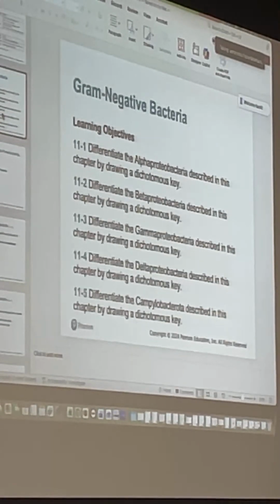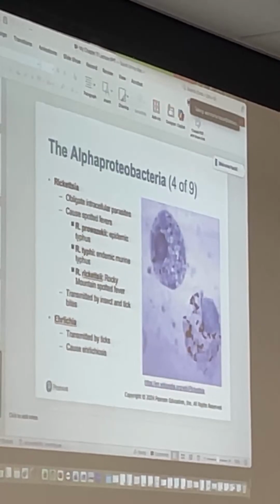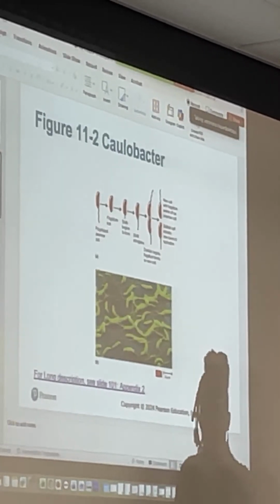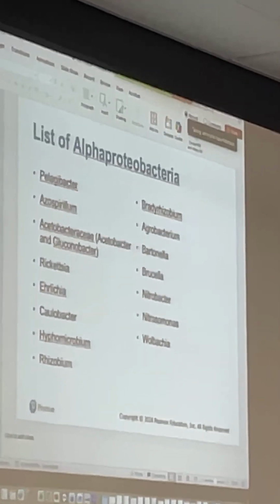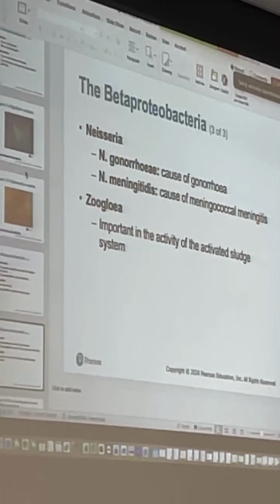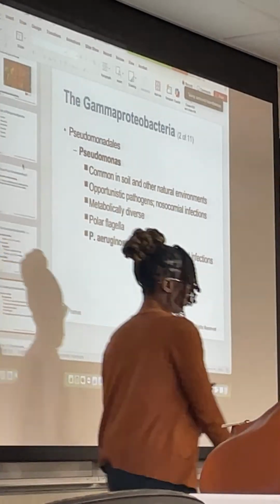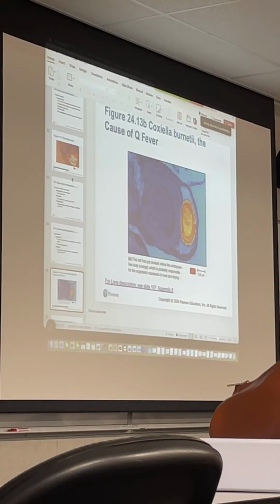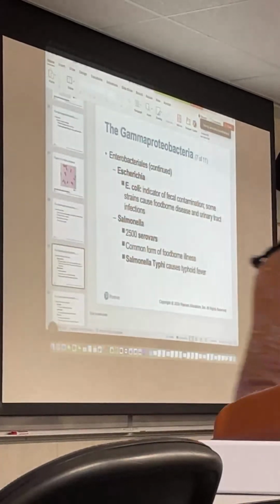Cosmic Views is live!